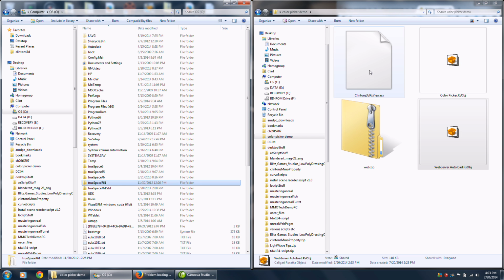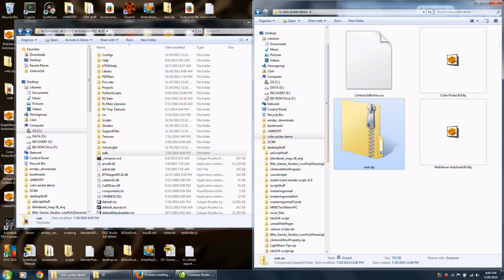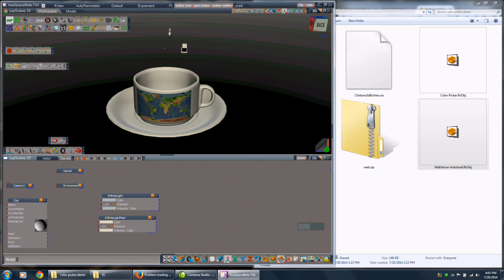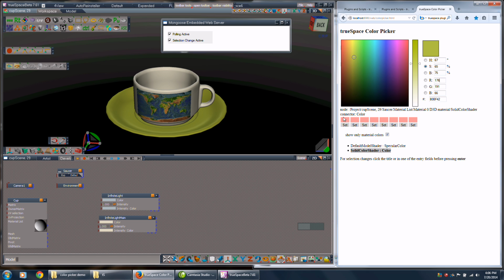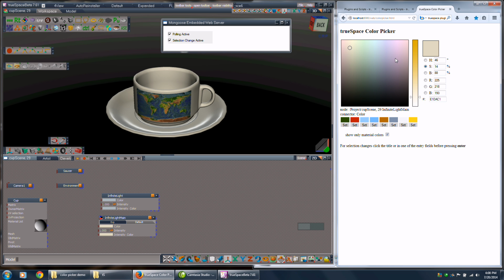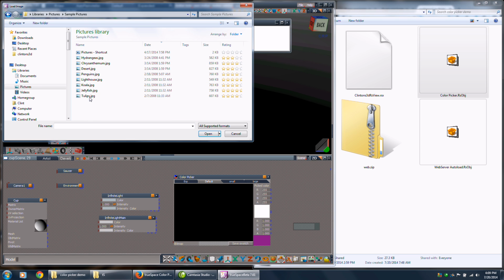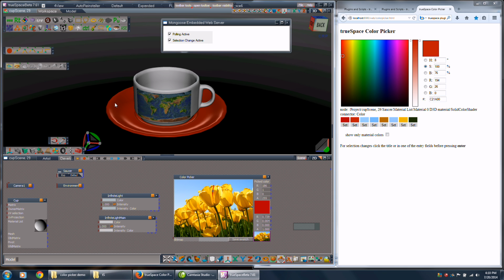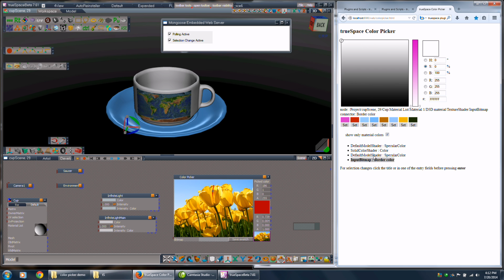browserColorPicker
trueSpace browser based color picker which allows interactive color updates